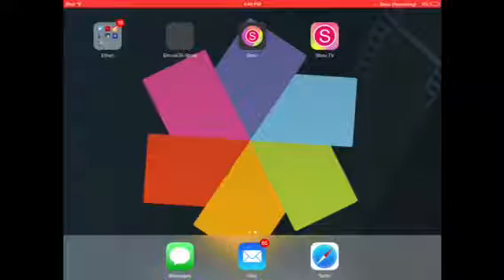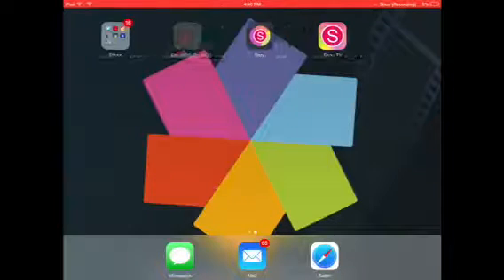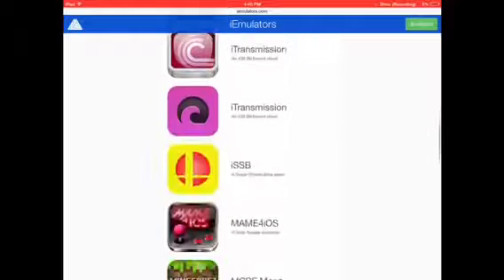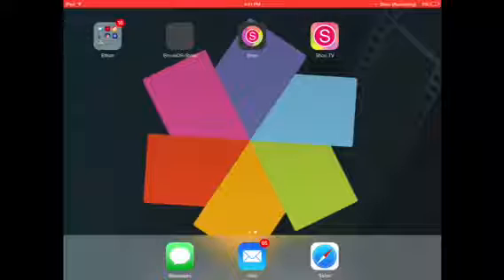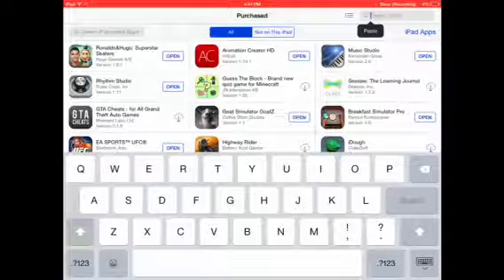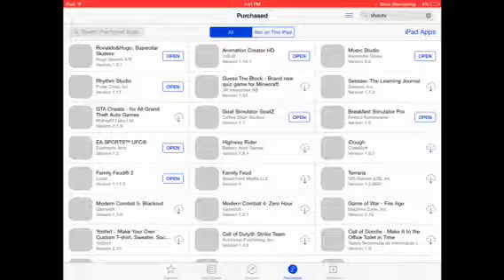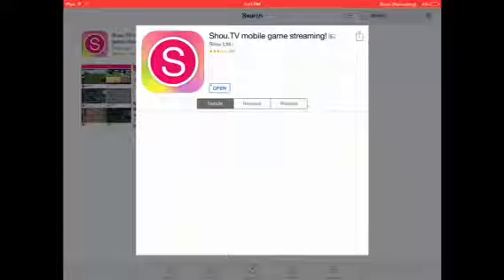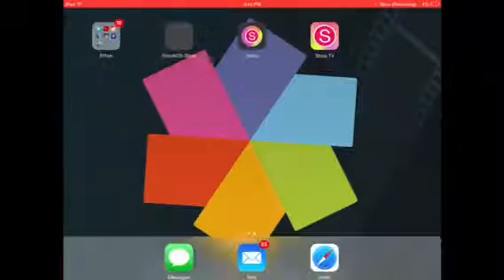How to download shou if the regular way does (not) work.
Screen rec